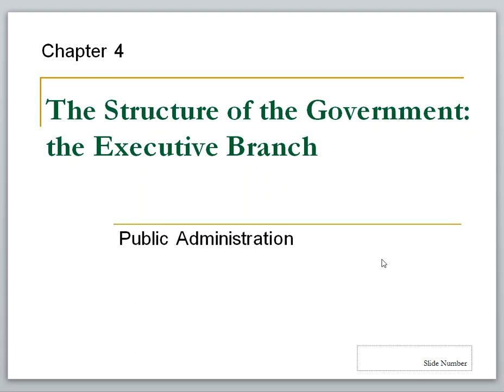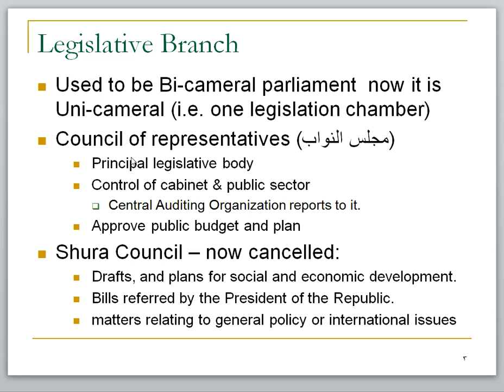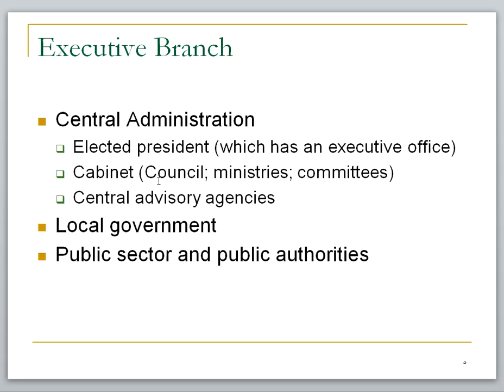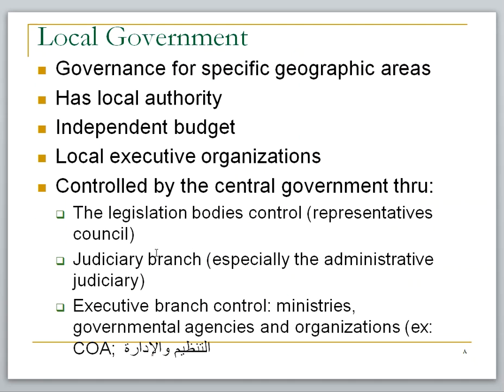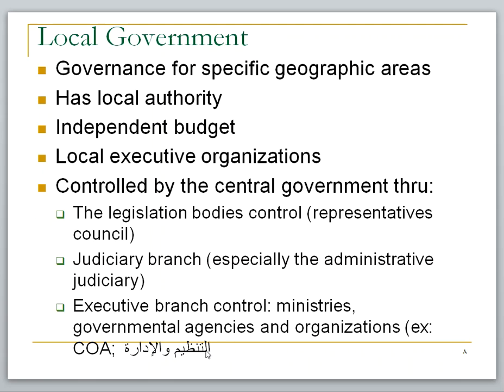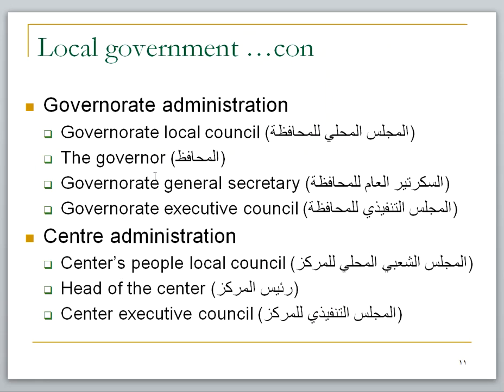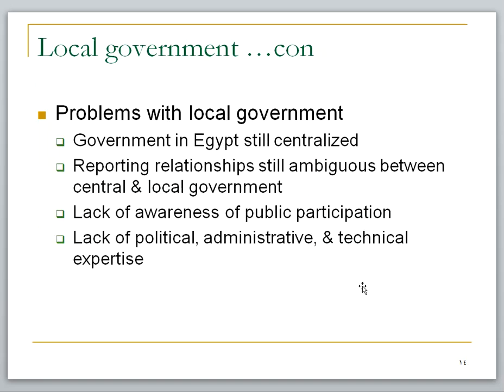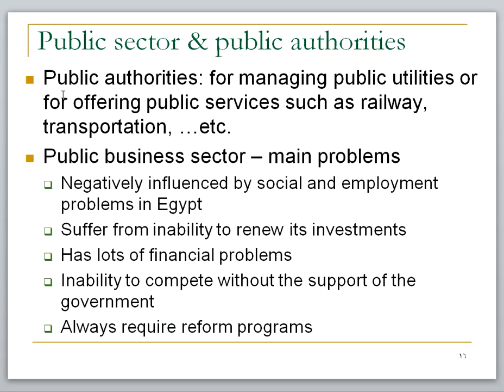Lect8 PA Ch04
إدارة المنظمات الحكومية (شعبة اللغة – الفرقة 3 قسم محاسبة)– المحاضرة التاسعة (الفصل الرابع)